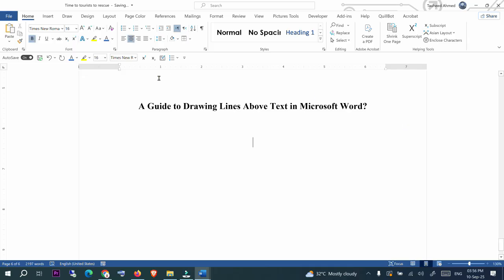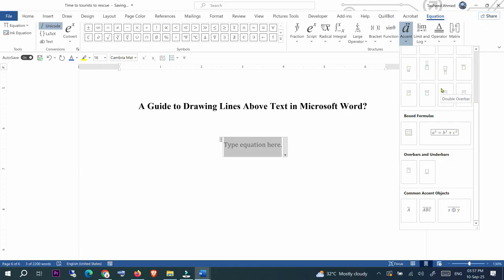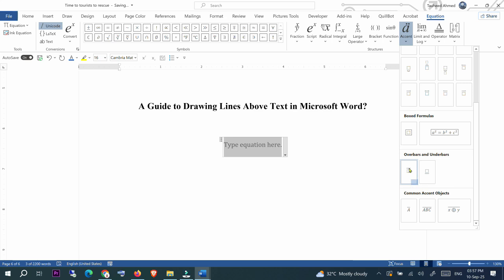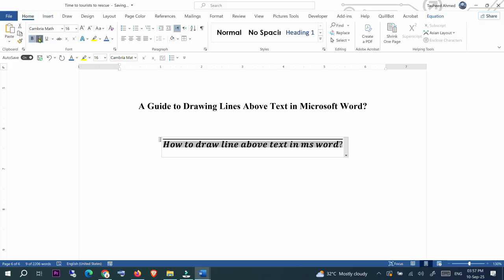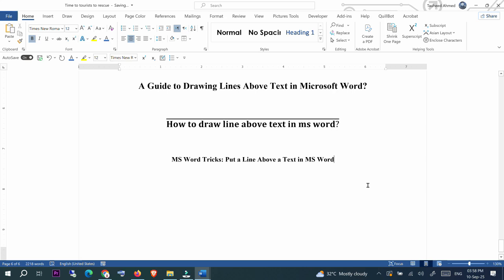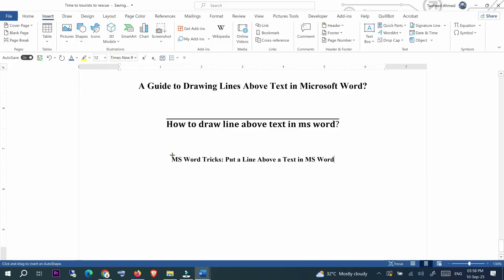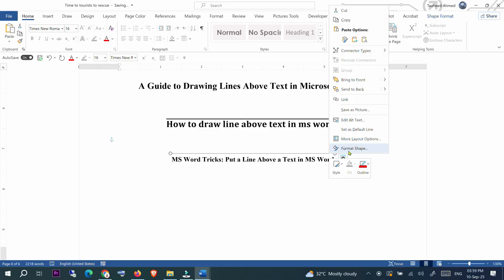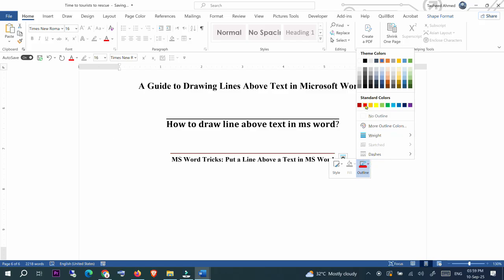How to draw line above text in ms word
Want to know how to draw a line above text in Microsoft Word? This video will show you the easiest way how to draw line above text in ms word?